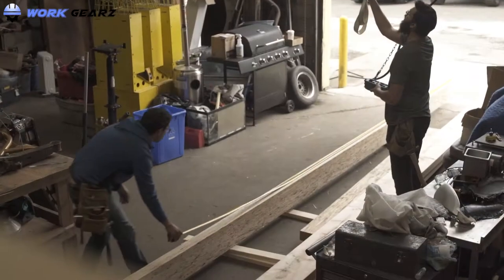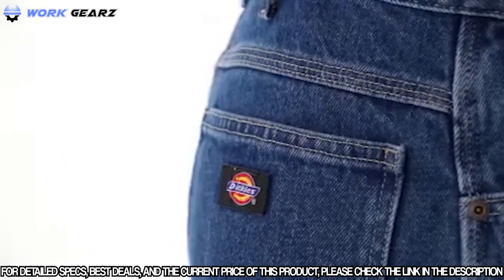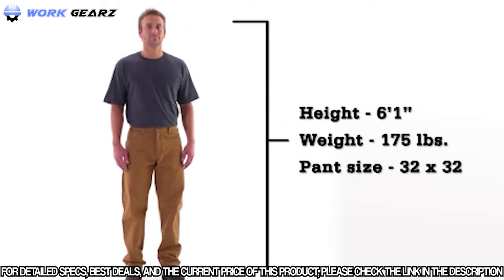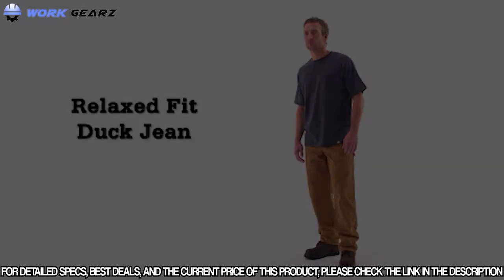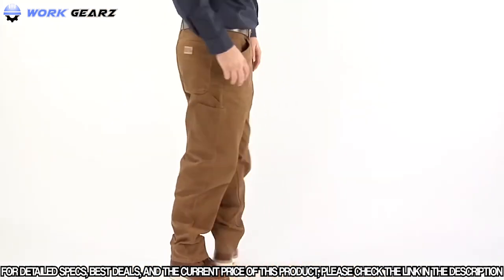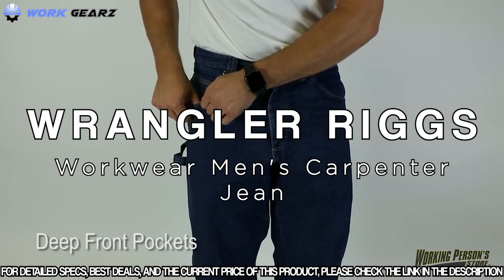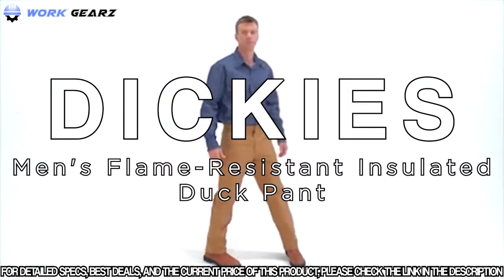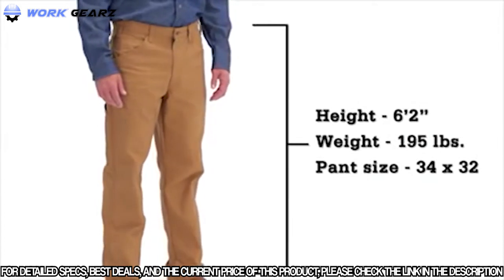Top 10 Best Work Pants for Carpenters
✅ 1. Dickies Men's Relaxed Straight-Fit Carpenter Jean
✅ 2. Dickies Men's Relaxed Fit Straight-Leg Duck Carpenter Jean
✅ 3. Lee Men's Dungarees Straight Leg Carpenter Jean
✅ 4. Gravel Gear Heavy-Duty Carpenter-Style Work Pants
✅ 5. Wrangler Riggs Workwear Men's Carpenter Jean
✅ 6. Berne Acre Washed Duck Carpenter Pant
✅ 7. Dickies Men's Flame-Resistant Insulated Duck Pant
✅ 8. Dickies Men's Tough Max Duck Carpenter Pant
✅ 9. Carhartt Men's Rugged Flex Rigby Five Pocket Pant
✅ 10. LA Police Gear Mens Core Cargo Lightweight Work Pant

In this video we have shortlisted the top 10 heavy duty pants for carpenter.
As a carpenter you have to lift, pull, join and cut wood pieces, so you need a work pant that is comfortable to stand all day, with utility pockets to put your tools while you're working and tough enough to keep your legs safe.
We understand its difficult to find the right carpenter work pant with so many options available in the market, so to save your time and money we recommend the best ones.